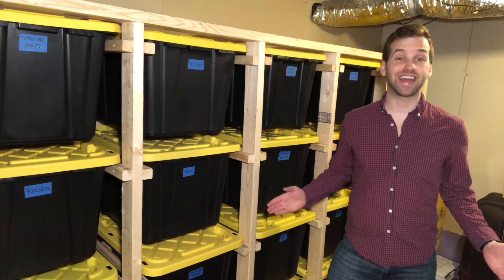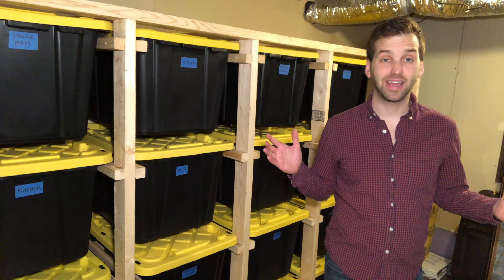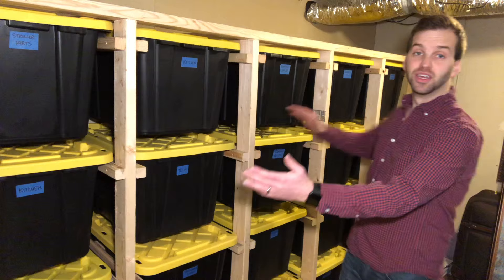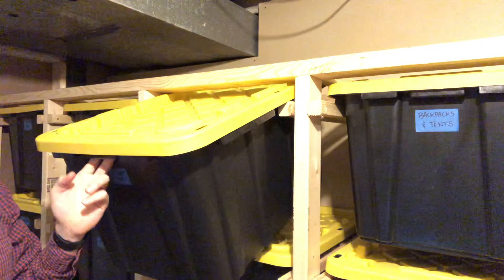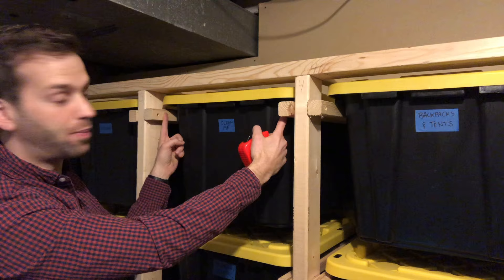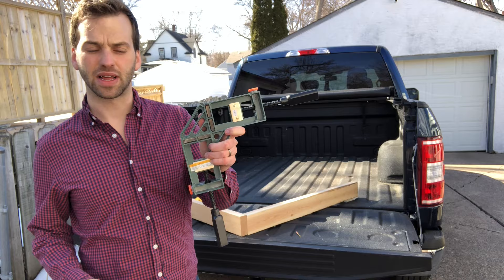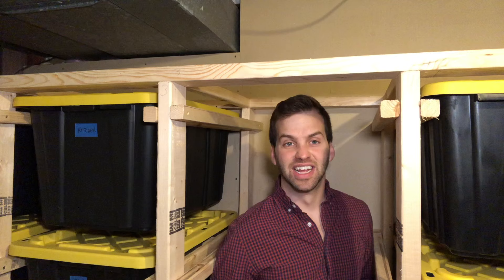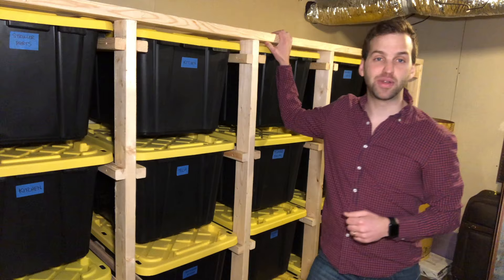Efficient Garage Storage: DIY Storage Rack with Floating Bins!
Design your own efficient DIY organization system for your garage or storage space using only cheap lumber (2x4s and 2x2s) and no expensive plywood. This scalable storage rack can be adjusted to fit any area and wastes minimal space. With floating bins, you don't have to constantly stack/unstack to get to what you need. Get free plans (including how to scale the rack for your space) by liking this video, subscribing to my channel and posting a comment with how you would use this system. I'll send you a download link.

Bins I Use:
27 gal tough totes

Tools I Use:
Angle Clamp
Speed Square
Tape Measure
Miter Saw
Drill or Driver